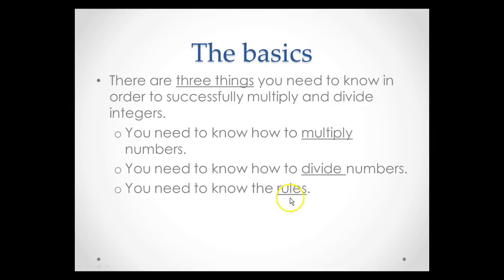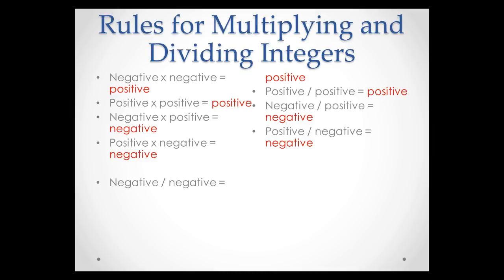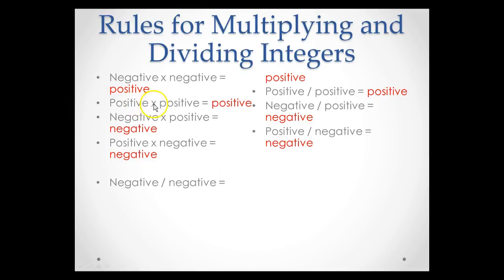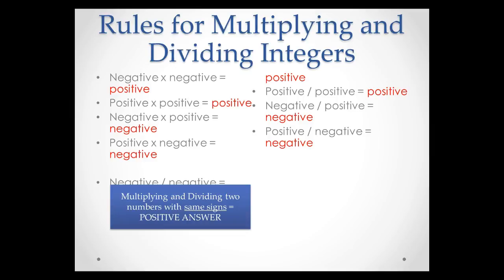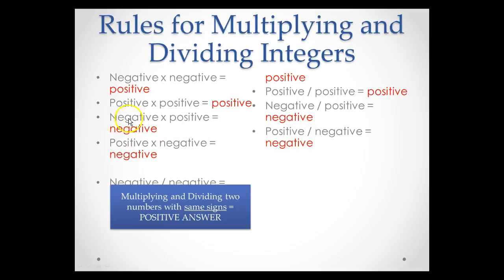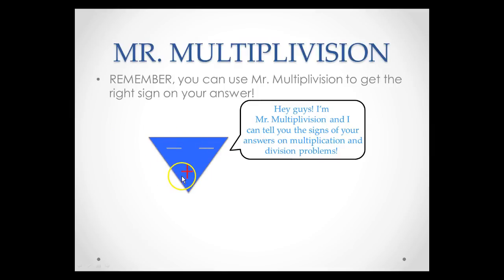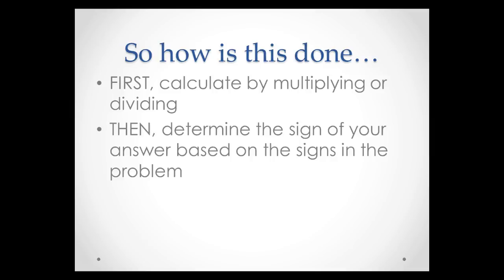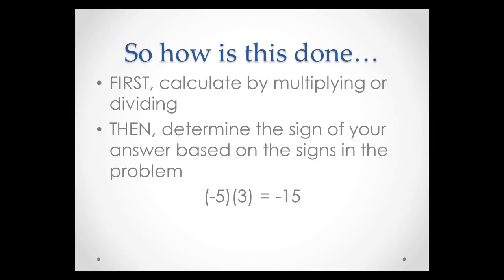Multiplying and Dividing Integers